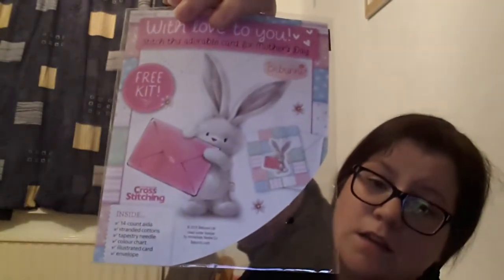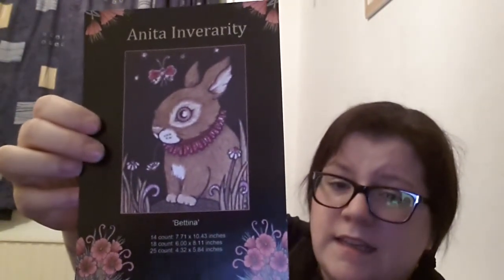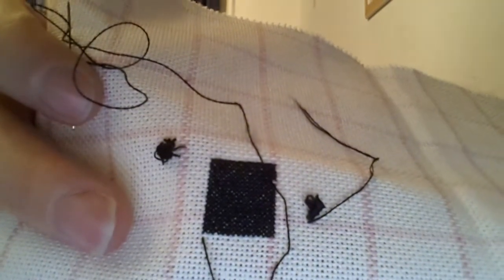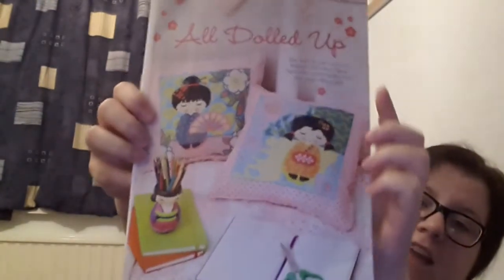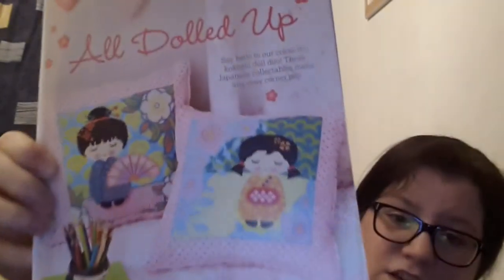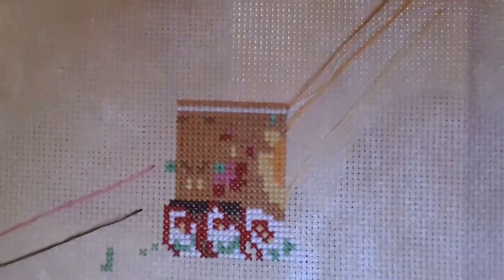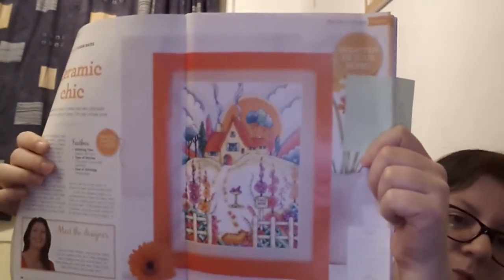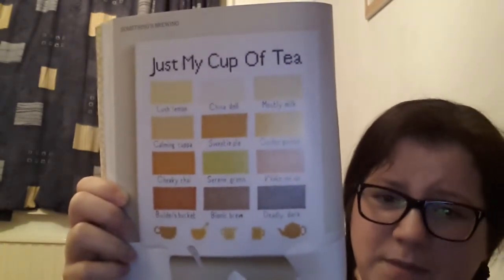FLOSS TUBE #07: Stitch MAYnia 2015 Update - Day 6 to 10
An update on my stitching during stitch maynia 2015. A little rambling also.
Even suggested a new tag: Rotation tag.
What is your rotation system?
How long do you work on each wip?
How many wips do you have in the rotation at any one time?
How do you deal with gifts wips for birthdays etc as they are usually on a deadline?
Please be as detailed as you can as I'm really interested in what others do with all their wips.